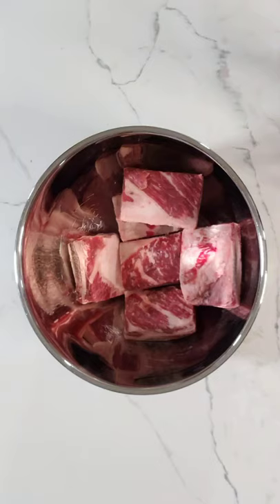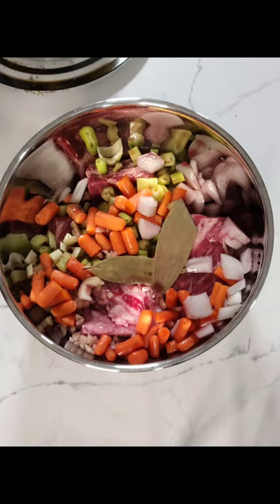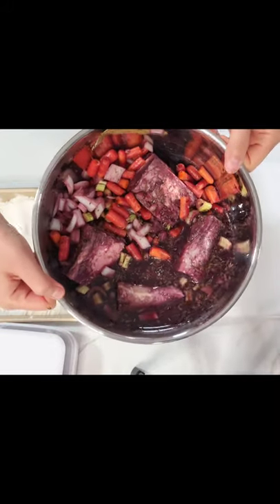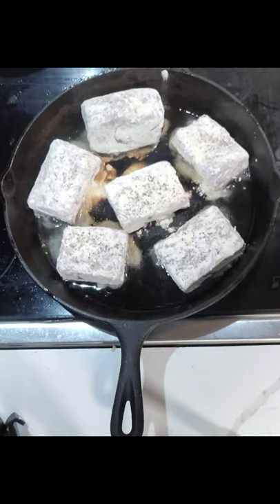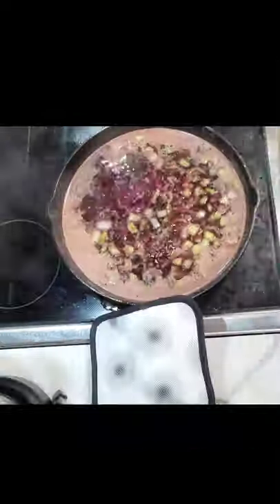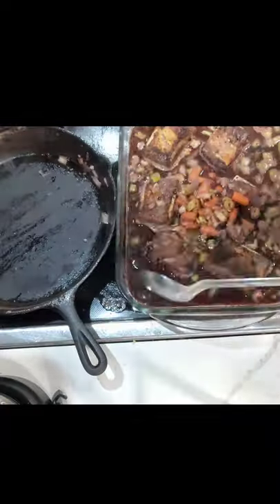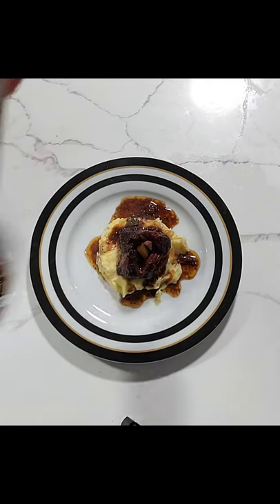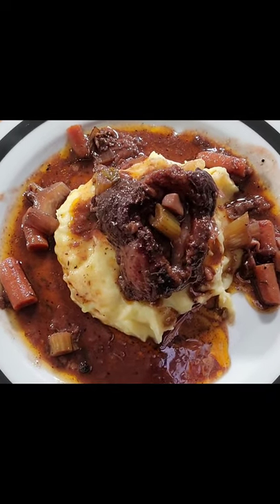Braised Shortribs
Tender, juicy, flavorful ✔✔✔

Heres what you'll need:

6 pieces large Short ribs
2 Celery stalks chopped into 1" pieces
1.5 cup baby carrots
1 medium onion minced
12 garlic cloves minced
2 bay leaf
1 tbsp thyme
Whole black peppercorn
1 bottle red wine (dry)
2 tbsp flour
Salt and pepper to taste
2 tbsp olive oil
2 tbsp tomato paste
2 quarts chicken broth

Place everything except the flour and chicken broth  in a bowl and marinate for at least 6 hours on the fridge. Remove ribs, pat them dry, add pepper on all sides and dredge in flour. Fry them until each side is brown and crispy. Thats brown bits is called the Maillard reaction and its flavor, so that's what you want. Remove veggies from the marinade and cook 5-10. In another frying pan add the veggies, the marinade and the chicken broth & cook for 5 minutes. Place ribs and marinade in a deep oven safe pan (I used a glass cake pan), cover with a piece of parchment paper then foil and cook at 350° for 2.5 hours or until meat is tender and falling of the bone. Serve it over mash potato and enjoy!